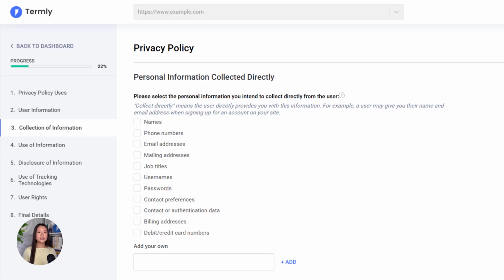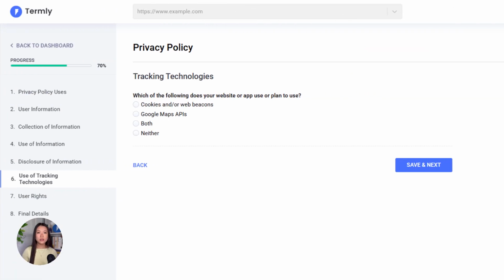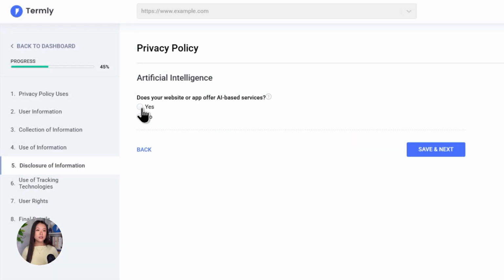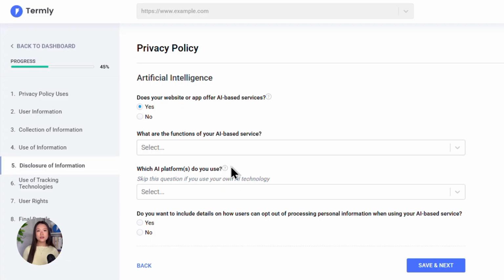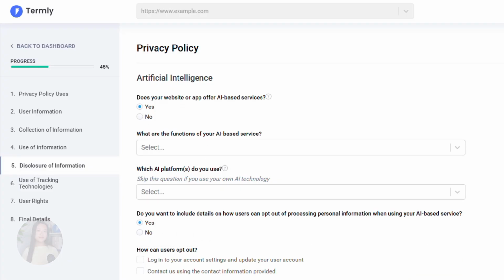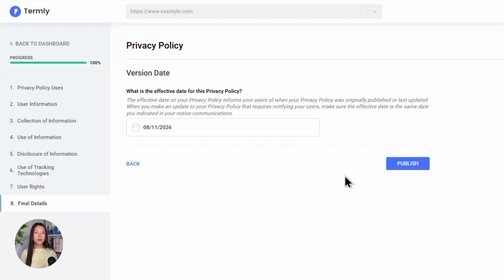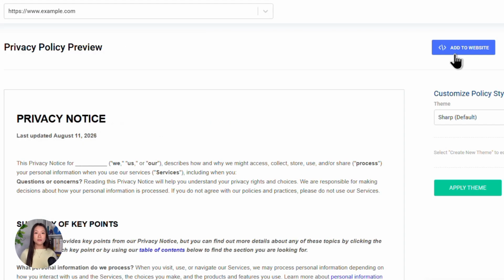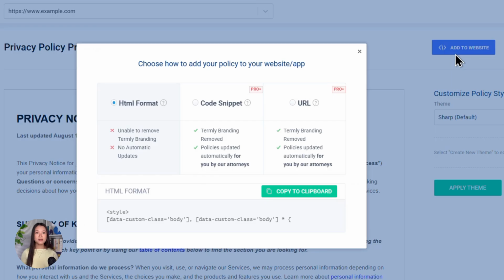How to Create a Privacy Policy with Termly's Free Privacy Policy Generator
Creating a Privacy Policy doesn’t have to mean writing one from scratch.

In this step-by-step tutorial, we’ll show you how to create a customized Privacy Policy using Termly’s lawyer-vetted Privacy Policy Generator.

See how the generator walks you through questions about the personal information you collect, cookies and analytics, third-party services, AI practices, user privacy rights, and more. Once you’re finished, you can review your policy and easily add it to your website or app.

You can also explore Termly’s other policy generators and Consent Management Platform to help manage your website’s privacy needs.